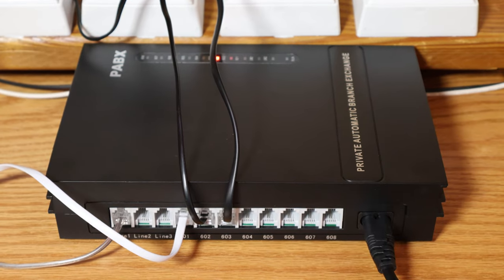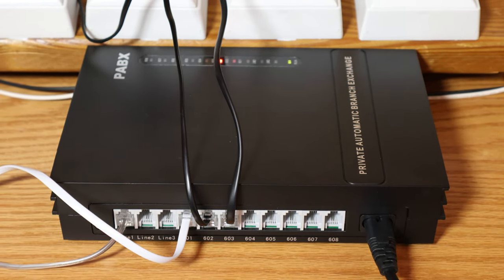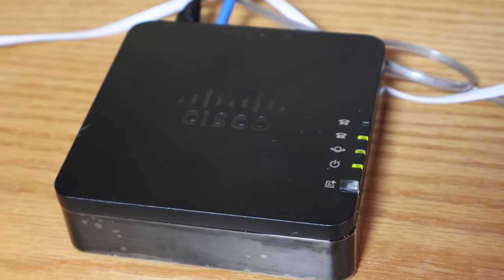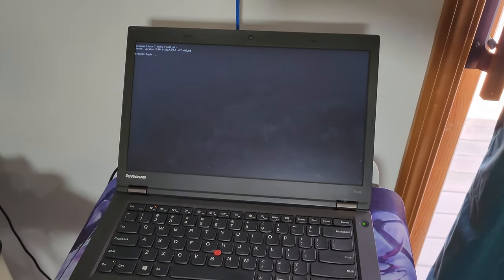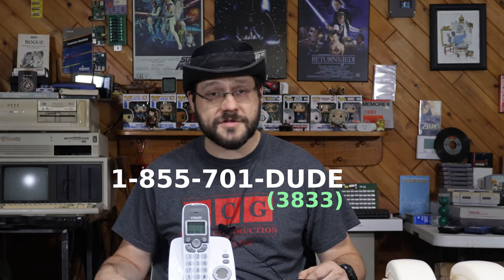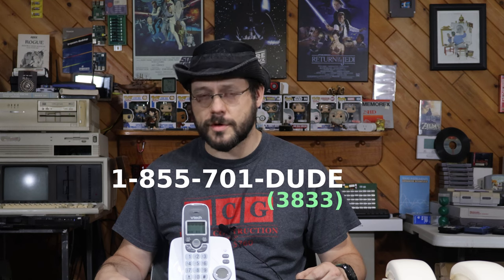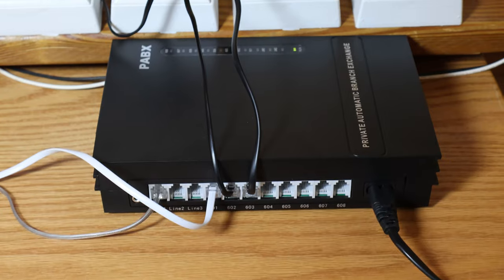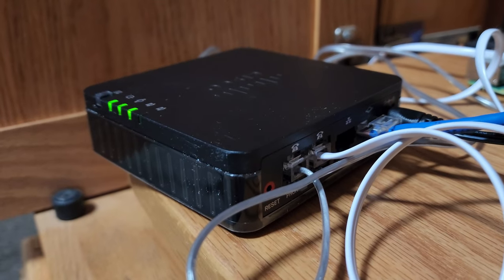Getting high on POTS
There's nothing wrong with a little analog technology. Just try a little. They say it's a gateway, but it's more like a router... This video is my way of lightly introducing you to some basic concepts that might be useful in your automation or other home needs.

Cisco ATA 192:

AT&T 210 Wall Hanging phone (the ones on the table):

Analog PBX:

Panasonic Cordless (KX-TGD610B, the black one, no answering machine):

V-Tech Cordless (VG104, the neat one with the answering machine):